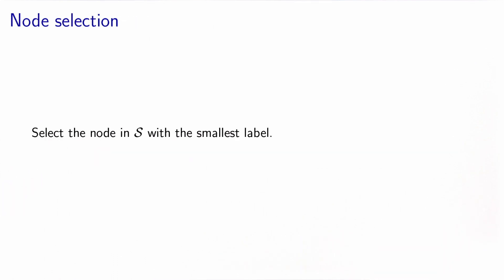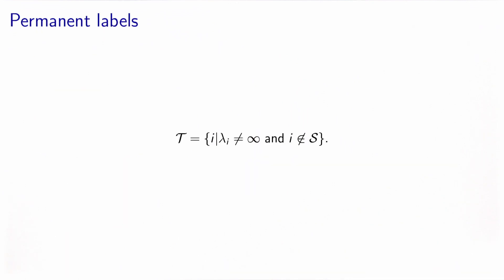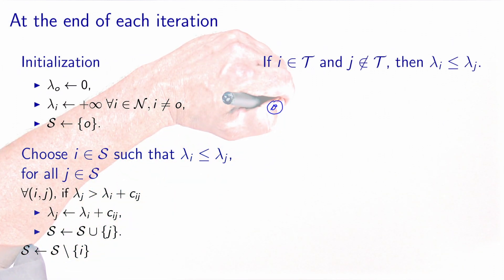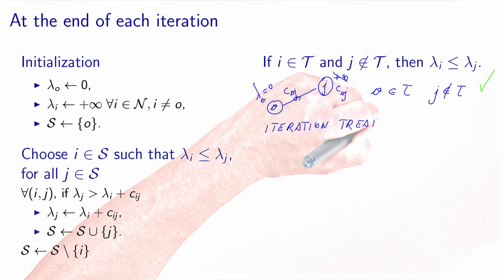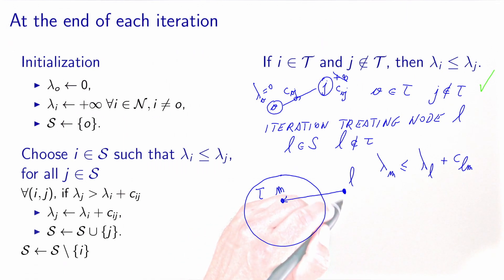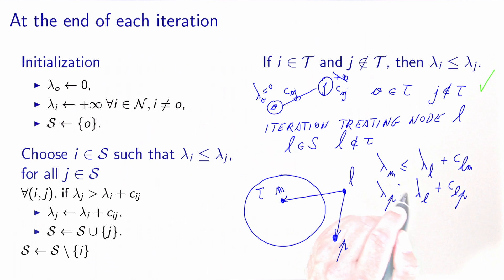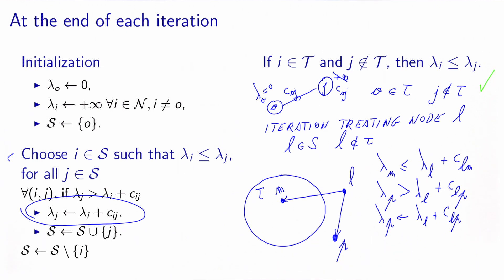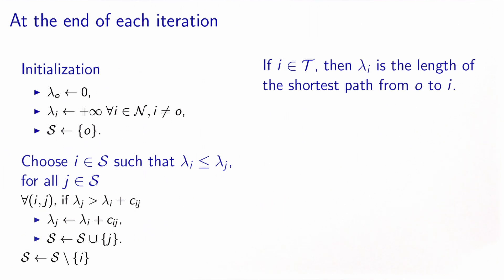Shortest path: Dijkstra's algorithm